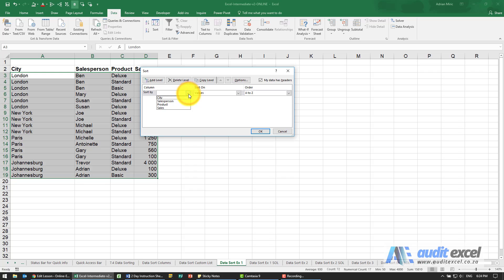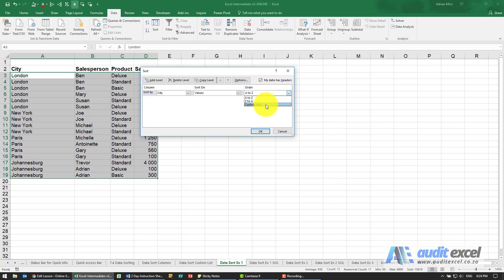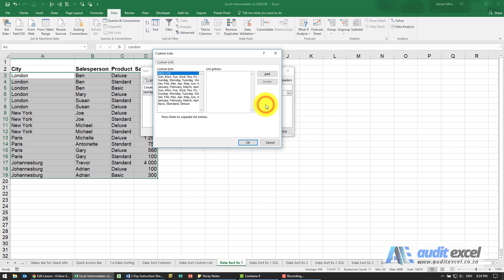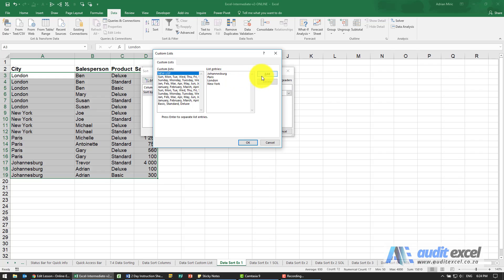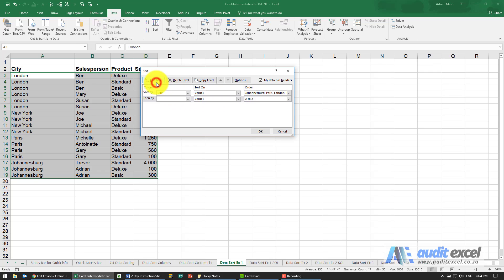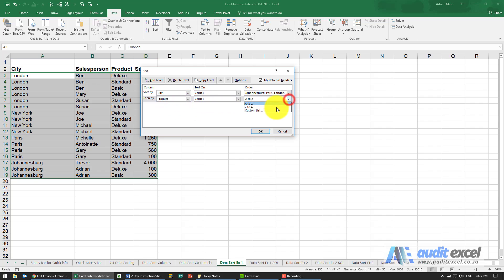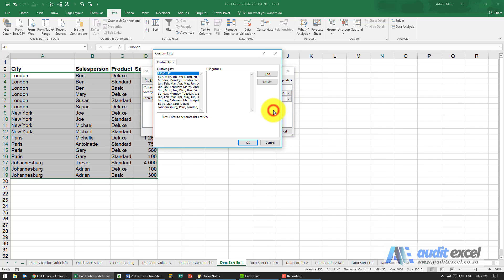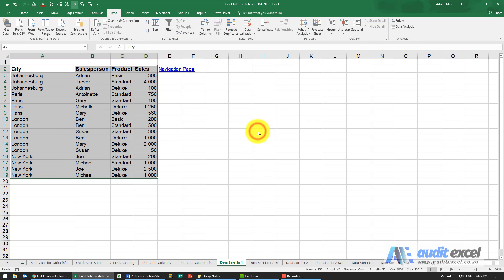Two level custom sort in Excel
00:00 Multi level sort with custom list in Excel
00:10 Sort data by City (1st level sort)
00:17 Custom non alphabetical list for city sort order i.e. JHB, Paris, London, New York
00:43 2nd level of sort in Excel for ties in level 1
00:50 2nd level custom list
01:05 Resorted based on 2 custom list levels

How to sort data in Excel based on 2 custom lists for 2 column sorting.